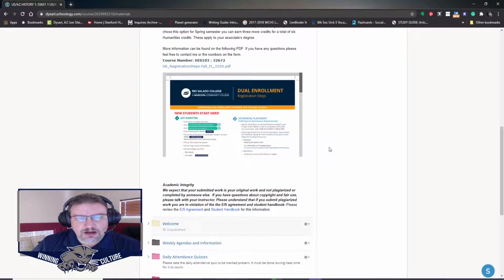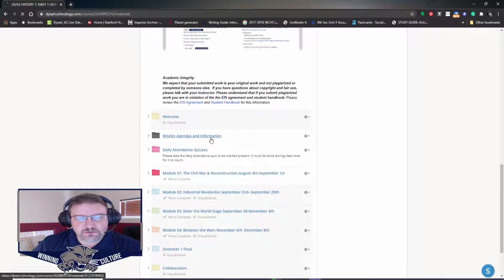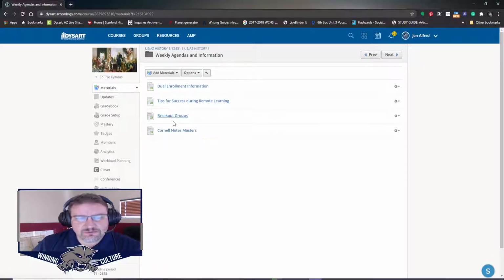Google Meets Instructions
Instructions for Google Meets and how to access your class meetings. Be sure to join when your regularly scheduled class meets.